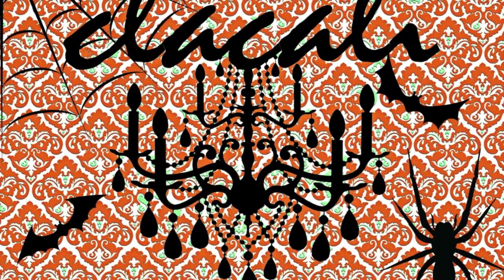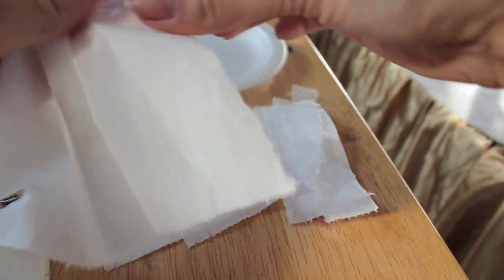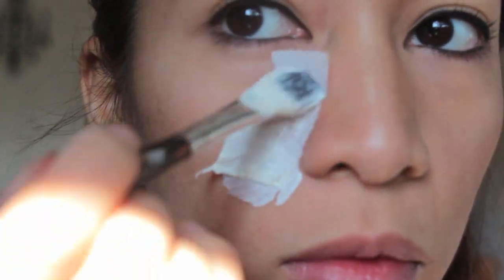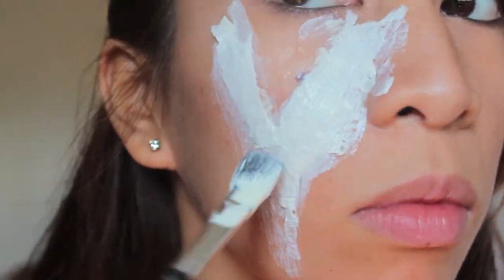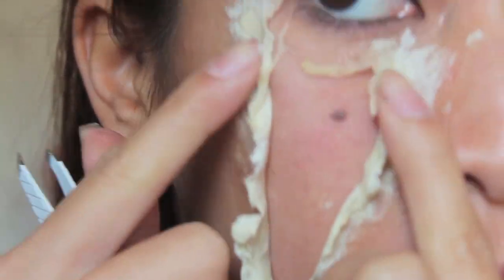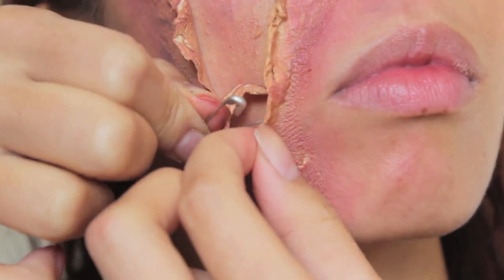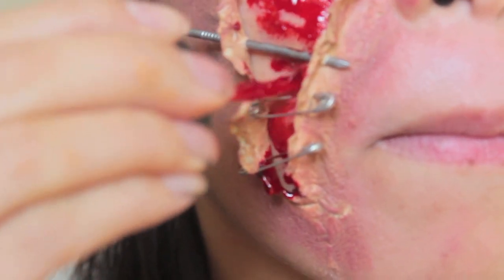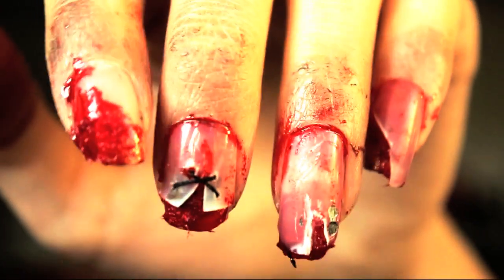Zombie make up tutorial with nails and safety pins !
Get this dope zombie look !! Who wants to be a cute kitty for Halloween? Gotta be scarrrrryyyy !

or make your own liquid latex by mixing white glue and a little bit of water !!

Take care!!!
-C